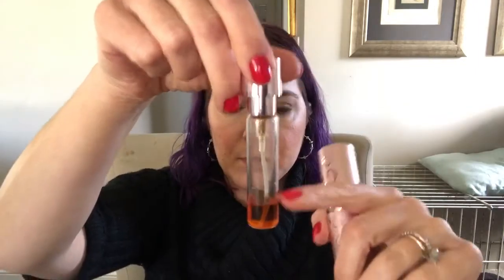Top 3 Bottom 3- April 2018 Monthly Favorites!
Hi guys!!
Here are the products that really stood out during the month of April.
Paula